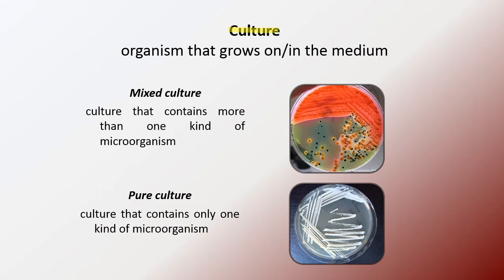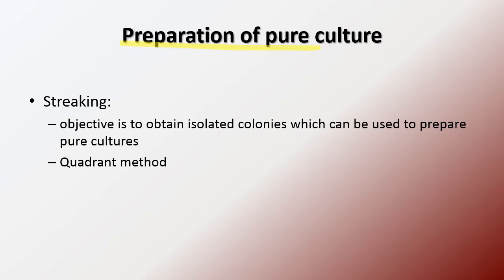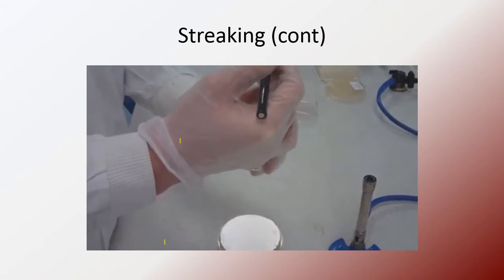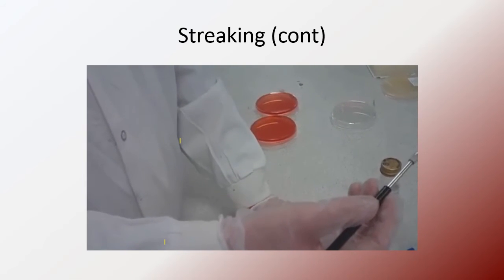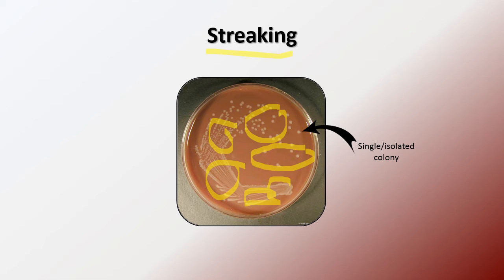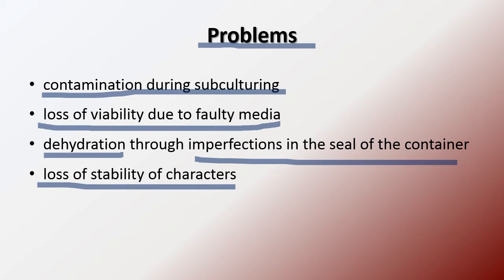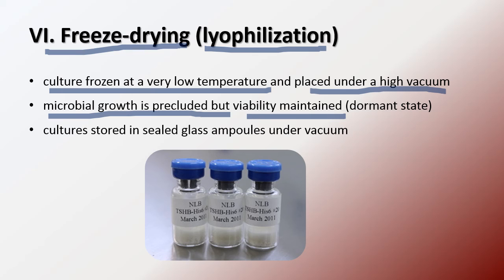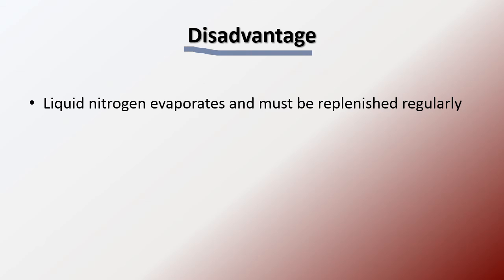Techniques in microbiology 2